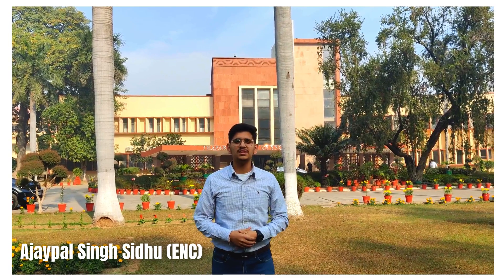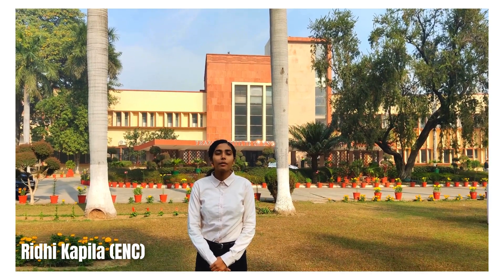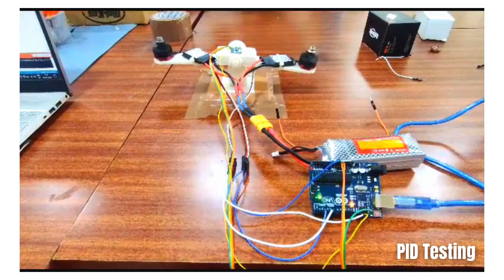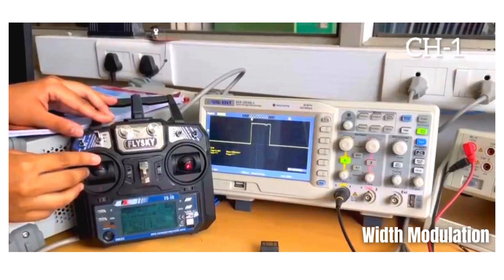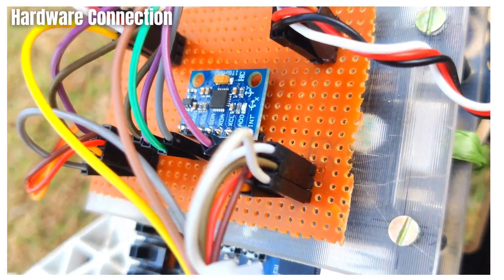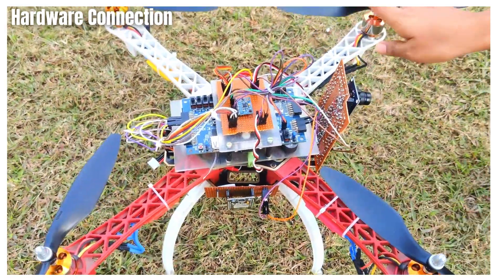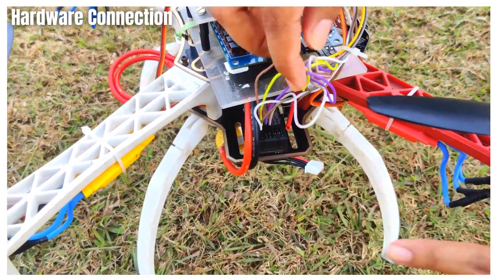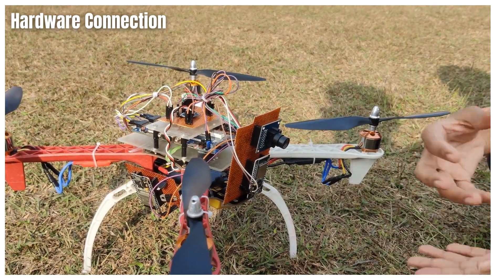FPGA Based UAV Flight Controller with Power Down Scaling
This capstone project is made by the following students from Thapar Institute of Engineering & Technology under the expert guidance of  Dr. Manu Bansal and Dr. Anil Singh.

Meet the brilliant team behind this project:
🌟 Ajaypal Singh Sidhu
🌟 Ridhi Kapila
🌟 Bhavya Dutta
🌟 Palak
🌟 Pallavi Saini

Don't forget to 👍, 🔄, and leave your valuable feedback in the comments section. Together, let's make a difference and shape a better tomorrow!